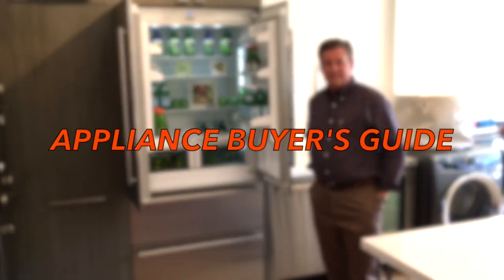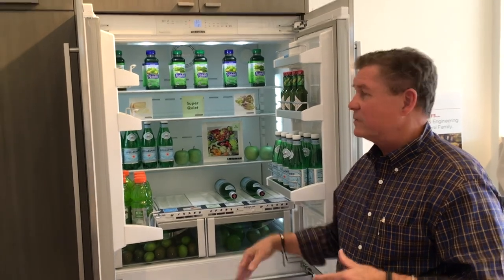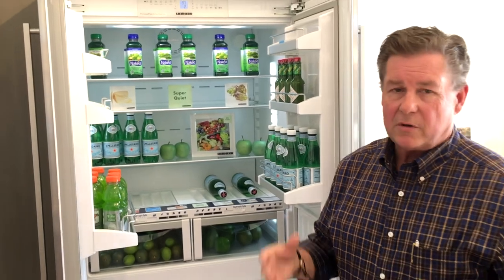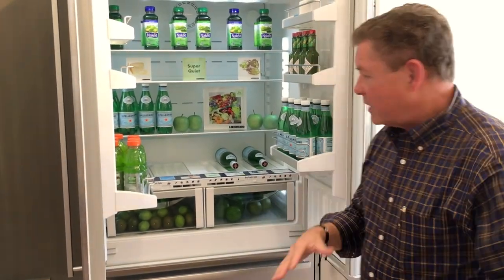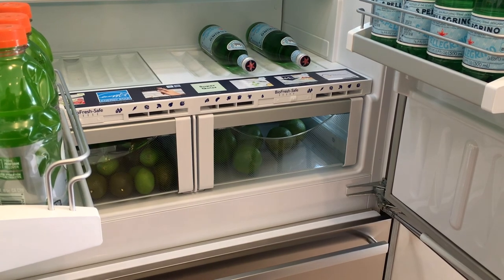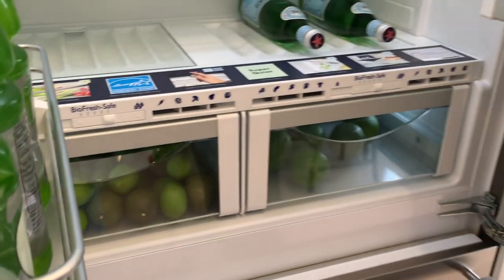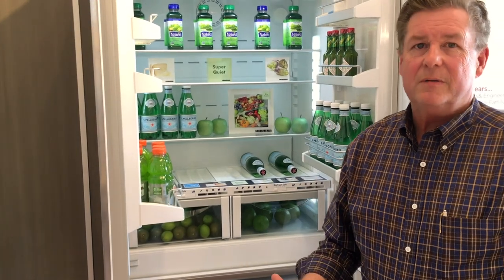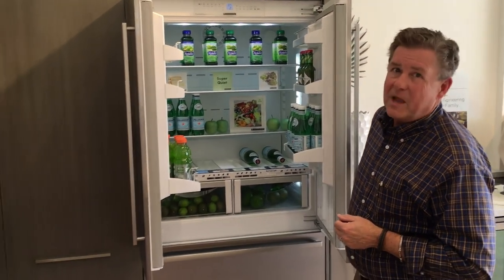HOW a Liebherr Refrigerator Works, R600 REFRIGERANT, and Eco-Friendly Manufacturing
We go in-depth on the inner workings of Liebherr's best-in-class refrigeration. We talk about Bio-Fresh, Eco-Friendly Manufacturing, and the importance of R600 refrigerant.  To purchase Liebherr products direct, nationwide

WIN A $25 AMAZON GIFT CARD THIS MONTH!